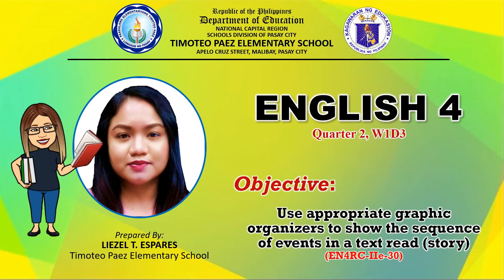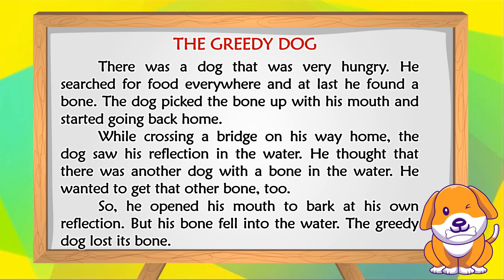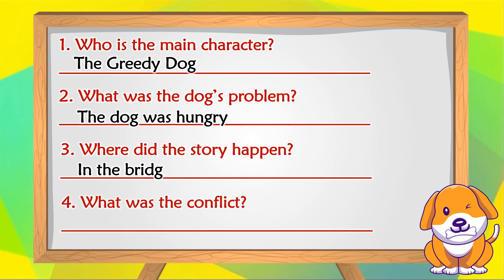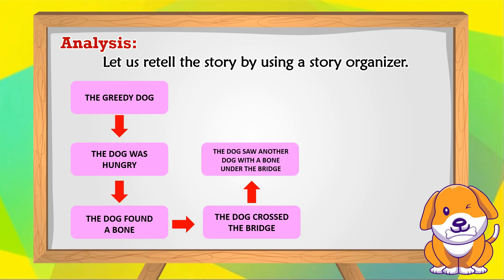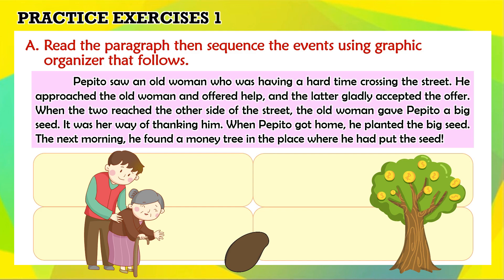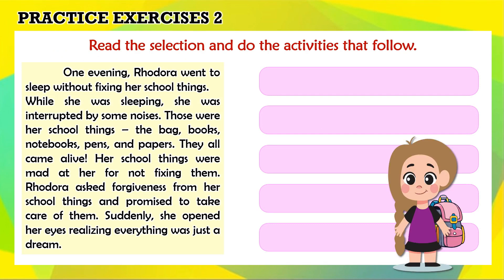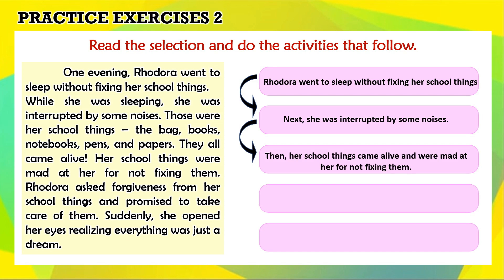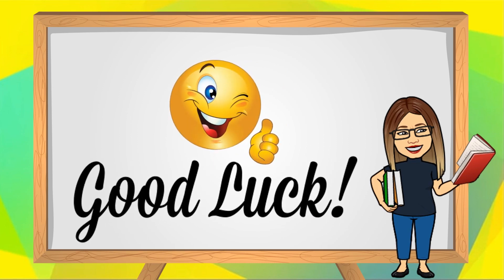USE APPROPRIATE GRAPHIC ORGANIZERS TO SHOW THE SEQUENCE OF EVENTS IN A TEXT READ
GRAPHIC ORGANIZERS are charts or visuals which are used to represent what we think of. They can help us understand what we read. In sequencing events, we use organizers like storyboard, flowchart, story train, chain of events and sequence chart.

Enjoy Learning!!!